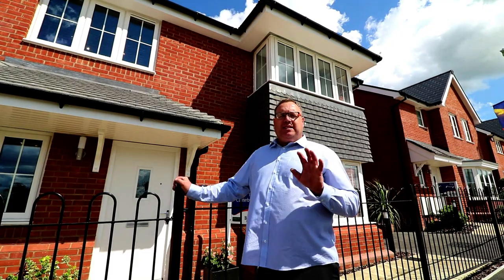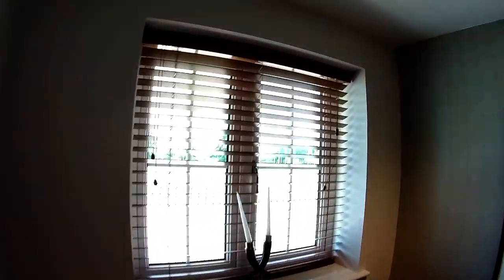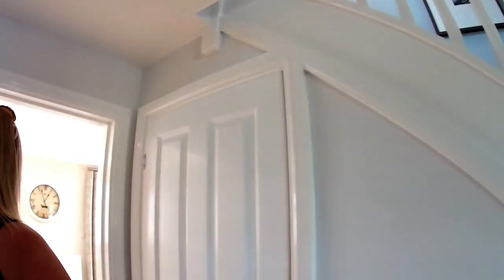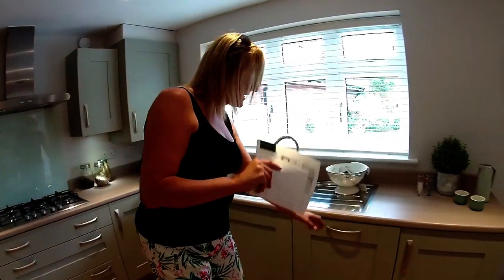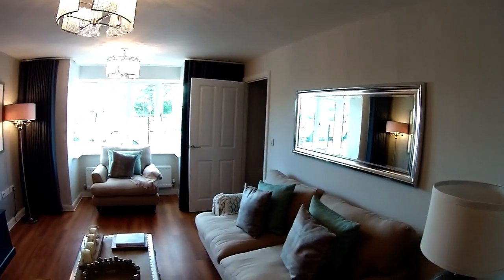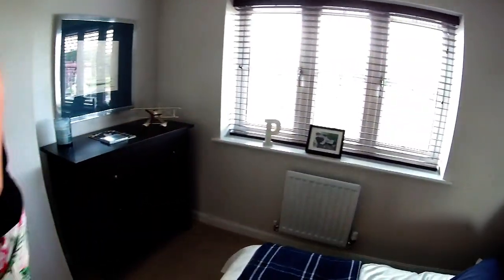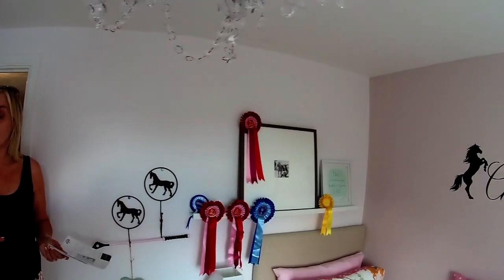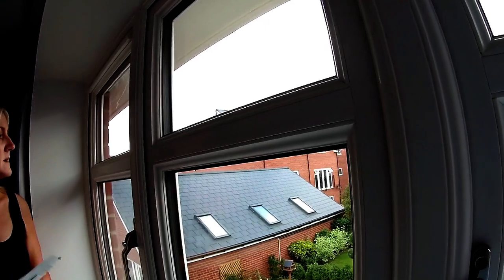Bovis Homes - The Canterbury @ Boorley Park, Hampshire, by Showhomesonline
DEVELOPER:   Bovis Homes
HOUSE TYPE: The Canterbury
BEDROOMS: 4
ELEVATION:   brick
DATE VISITED: 5/8/17
CURRENT PRICE :  2, 3, 4 and 5 bedrooms From £329,950
LOCATION: Boorley park. Botley, Hampshire, SO32 2UA

CONTACT SALES TEAM:Tracey, Hollie Michelle
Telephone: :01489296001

Development and area information.

Welcome to Boorley Park,
This contemporary development of 2, 3, 4 and 5 bedroom homes is nestled just outside the village of Botley. Eight miles from bustling Southampton, the largest city in the county, Boorley Park benefits from excellent transport links whilst retaining that rural feel.

BOTLEY
A picturesque village on the edge of the River Hamble offering beautiful riverside walks, an array of water sports and idyllic marine views.

Botley has a wide range of local shops and services for every day needs. Nearby Hedge End offers further choice with a range of local stores plus a large retail park with national brands such as M&S, Next and Sainsburys.

At Botley Mill you'll find a variety of boutique shops for that something unique whether it be for family, friends or even your furry companion!

For city shopping Southampton's WestQuay has more than 100 stores with many iconic brands.

There is a good choice of local schools for all ages, many of which have been rated 'good' or 'outstanding' by Ofsted

Boorley Park sits within a larger development.

TIME OUT
Botley has clubs for all ages and tastes offering everything from canoeing and choir to bowls and badminton. Get pampered after a good workout at the Botley Park Hotel and Spa located on your doorstep. See a working farm from a bygone age at Manor Farm Country Park, with its 400 acres of countryside beside the River Hamble.

Enjoy riverside and guided walks around the Hamble Valley, or have a day's hiking in the South Downs National Park. The ancient city of Winchester with its magnificent Cathedral, architecture, and award-winning pubs and restaurants and independent shops, is just 18 miles away.

In nearby Hedge End you can take part in sports, fitness and swimming at Wildern Leisure Centre, or see a show, film or drama at the theatre. If you fancy going further a field then take the train from Botley Station directly into London Waterloo in an hour and 45 minutes. For air travel Southampton Airport is just eight miles.

INTRODUCING THE CANTERBURY .
A 4 bedroom family home, boasting a fitted kitchen and dining area with french doors to garden. Handy utility and study downstairs. Master bedroom with wardrobe and an en suite. Garage.

Specification
Detached property
Bedrooms: 4
Bathroom: 1
En suite: 1
Open plan kitchen with dining area and French doors to rear garden
Separate sitting room with bay window
En suite and built-in wardrobe to bedroom 1
Ceramic tiled flooring to bathroom and en suite
Integrated appliances including:
high level double oven
hob and hood
fridge freezer
washing machine
dishwasher
Garage and/or allocated parking
Photovoltaic solar panels to roof
showhome sale and leaseback opportunity
tenure: freehold

ROOM DIMENSIONS.
GROUND FLOOR
Dimensions (metres) (feet / inches)
Kitchen/dining area 7.70 x 3.15 25' 3" x 10' 4"
Sitting room 4.50 x 3.55 14' 9" x 11' 8"
Study 2.32 x 2.02 7' 3" x 6' 7"

FIRST FLOOR
Bedroom 1 4.22 x 3.55 13' 10" x 11' 8"
Bedroom 2 4.41 x 2.82 14' 6" x 9' 3"
Bedroom 3 3.36 x 3.05 11' 0" x 10' 0"
Bedroom 4 3.21 x 2.49 10' 6" x 8' 2"